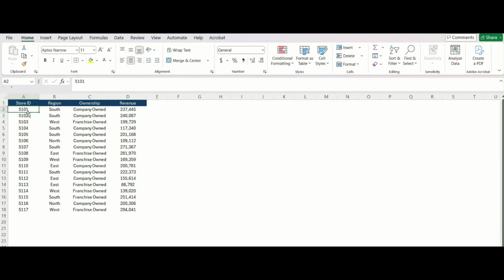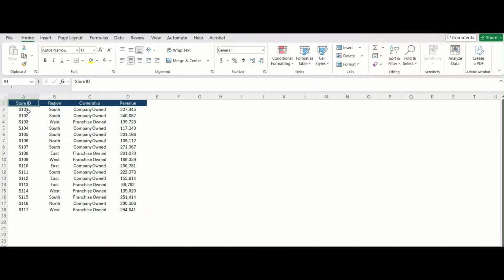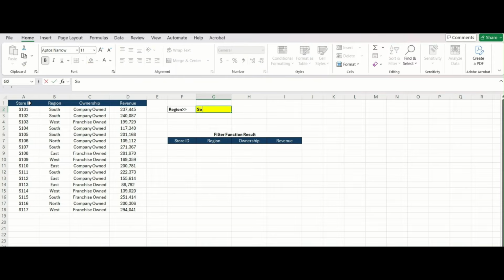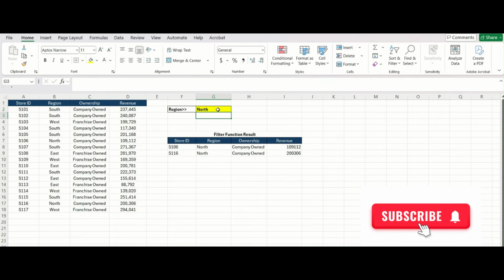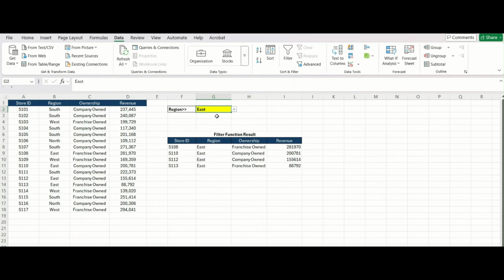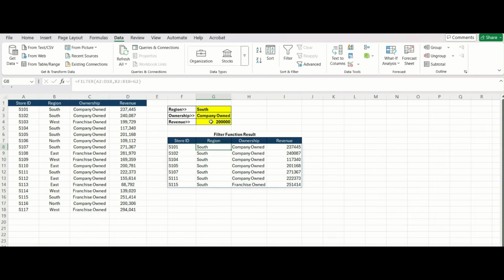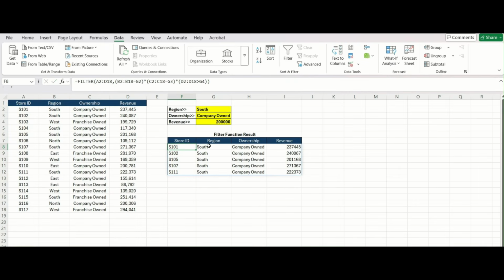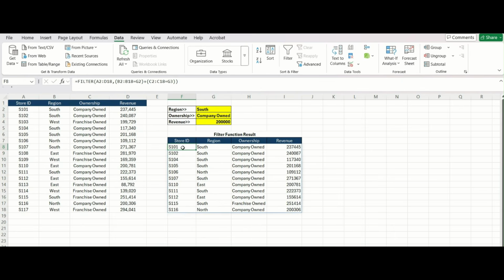Stop Using Filter Tool — Master Excel’s FILTER() Function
Learn the Excel FILTER Function — Step-by-Step Tutorial (Beginner Friendly!)

Tired of clicking Excel’s Filter tool over and over? This video shows you why the FILTER function is faster, cleaner, and more dynamic — and exactly how to use it.

✅ Why the Excel Filter Tool slows you down
✅ How to write basic FILTER formulas
✅ Dynamic FILTER with Data Validation dropdowns
✅ FILTER with multiple criteria (AND / OR logic)

The Excel FILTER function lets you extract data based on conditions — but what if you need multiple columns, AND/OR logic, or dynamic updates? This video walks you through everything beginners need to know to replace manual filters with time-saving formulas.

🎁 Download the practice Excel file: Google Sheets link

Whether you’re an Excel beginner upgrading your skills or an analyst building dashboards, these FILTER function tricks will:
✔ Replace endless clicks in the Filter Tool
✔ Make your spreadsheets cleaner, dynamic & audit-ready
✔ Save hours on data analysis

Timestamps
00:00 – Filter Tool vs FILTER Formula
01:30 – Basic FILTER Function – One Condition
02:10 – Dynamic FILTER with Dropdown
03:30 – FILTER with AND / OR Criteria
04:30 – Wrap up

💡 Stop clicking filters. Start writing them.
💬 Comment your favourite Excel shortcut or trick below!